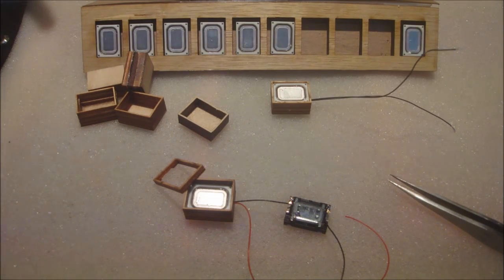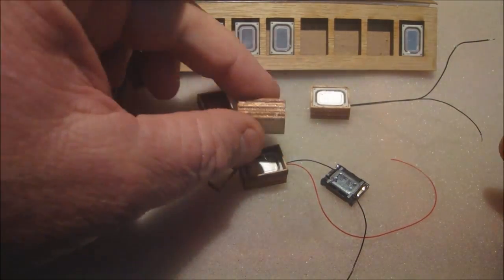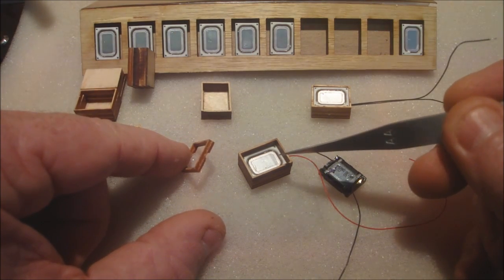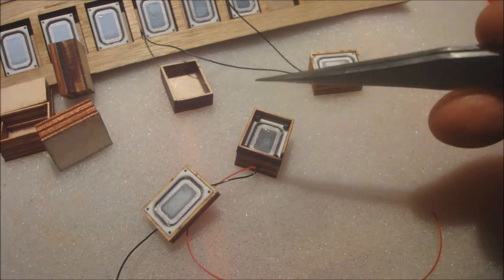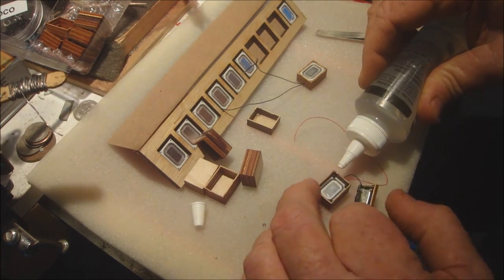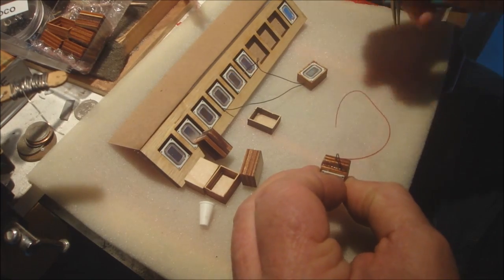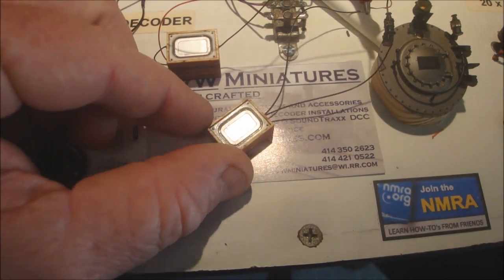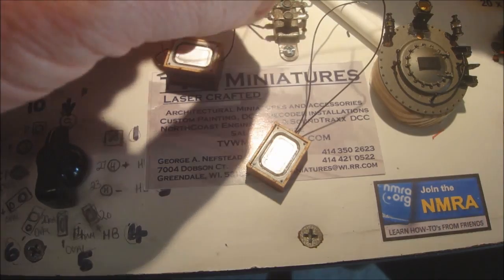Cell Phone Speaker testing & Isobaric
Testing cell phone speakers. These speakers with such strong magnets produce what appears to be "vibrations" however, this is a good thing and the "host" body they are installed into will in itself become part of the speaker.
This phenomenon of the resonance is something you need to hear and experience in person to fully appreciate how good these TVW Miniatures speakers are.